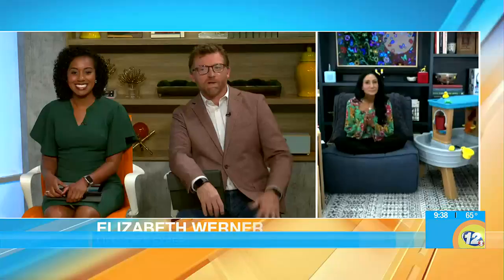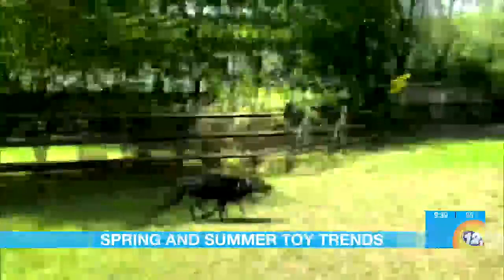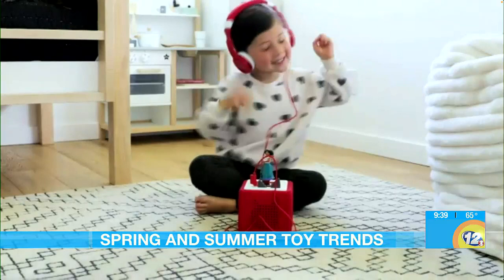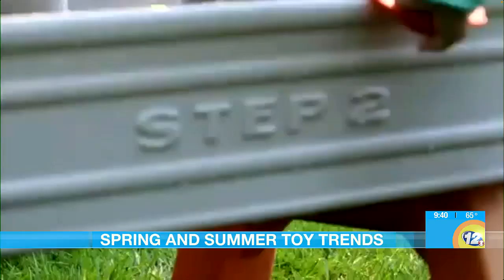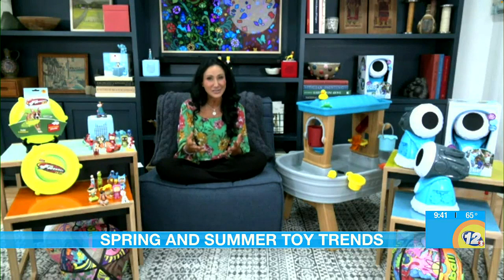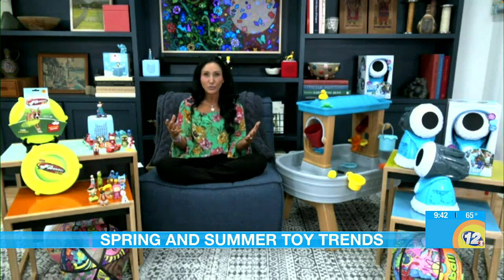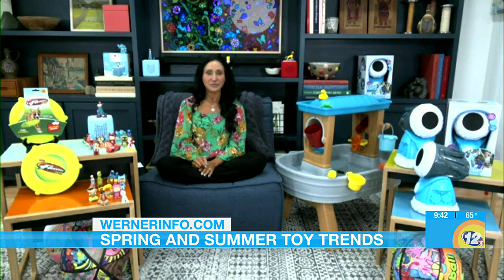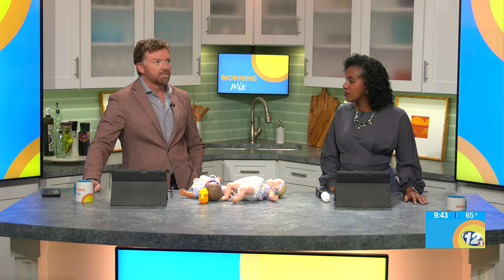Elizabeth Werner shows us how to have Fun in the Sun